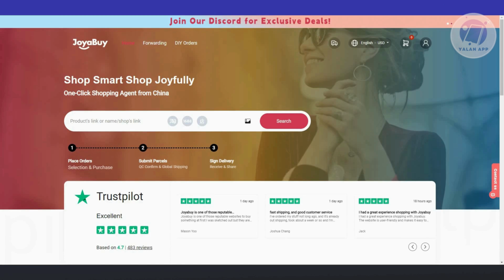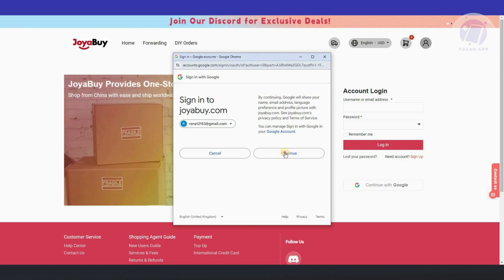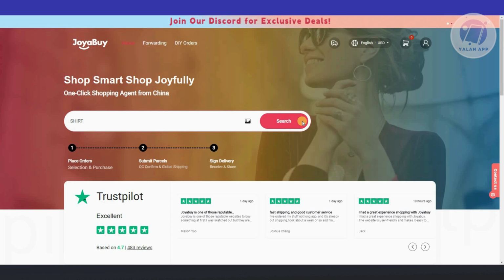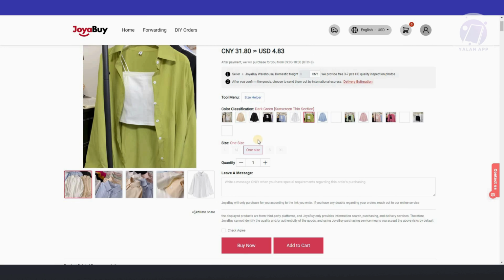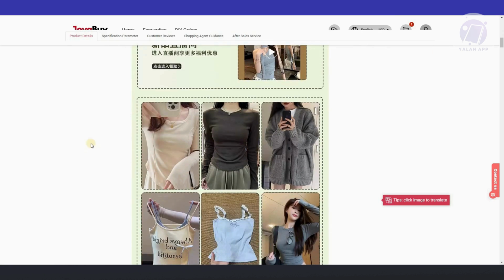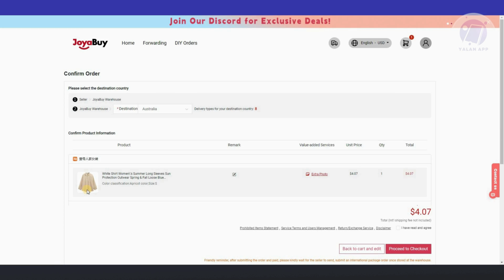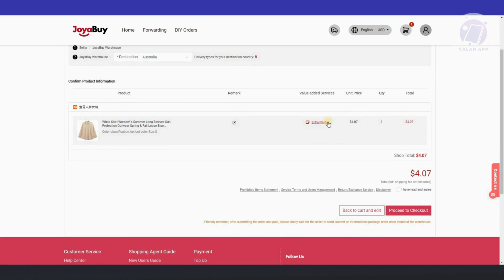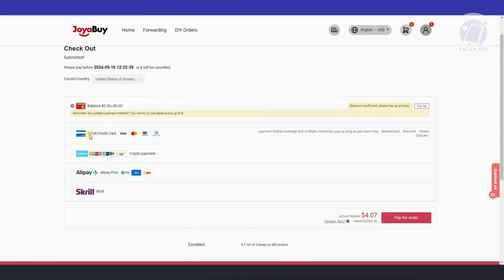How To Use JoyaBuy 2025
If you want to be able to use joyabuy effectively, then this video will be perfect for you!